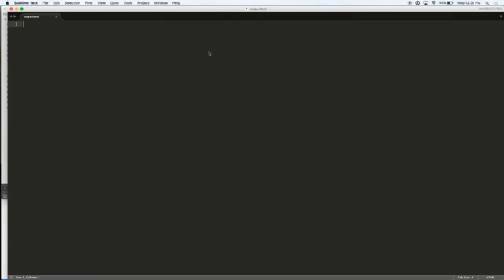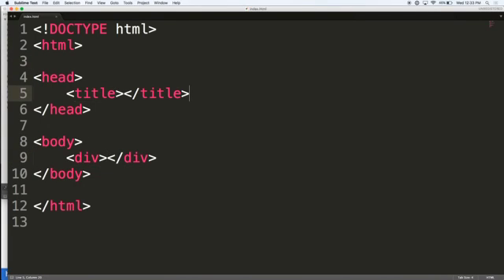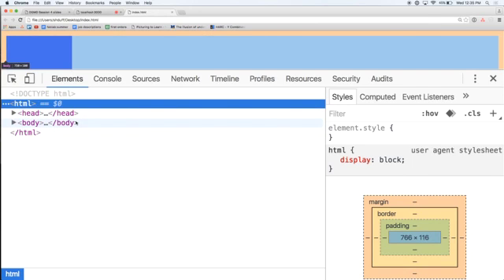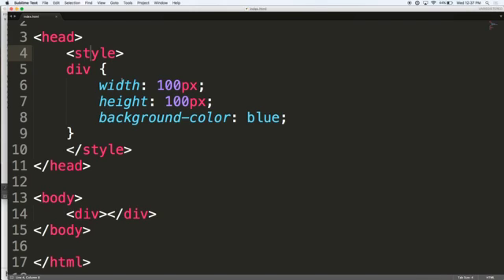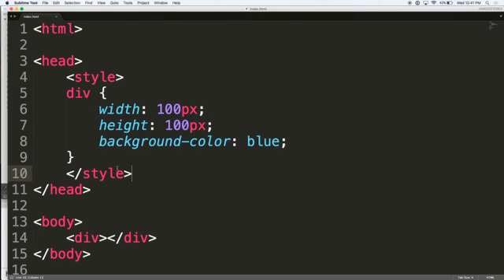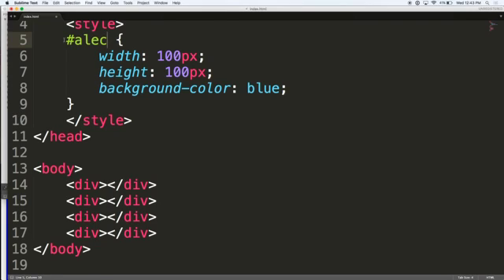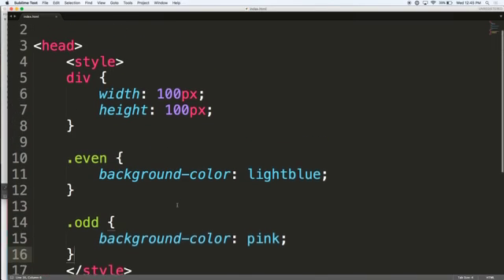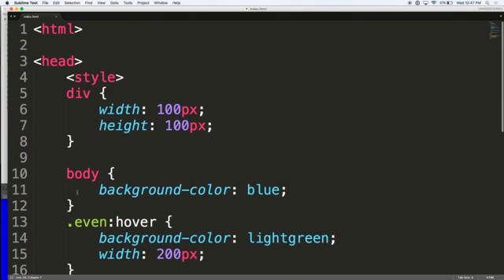Intro to HTML/CSS/JS — Take 1, DGMD S-15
In class walk-through drawing squares and changing background color.